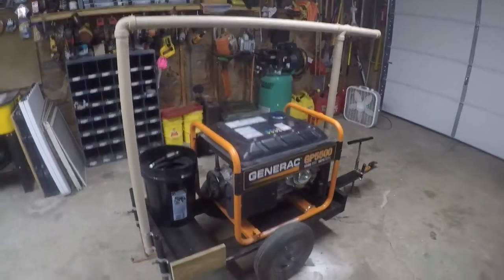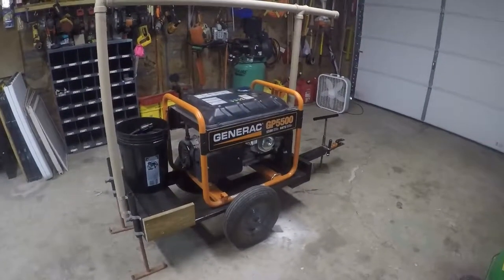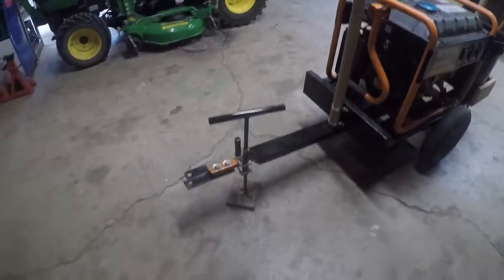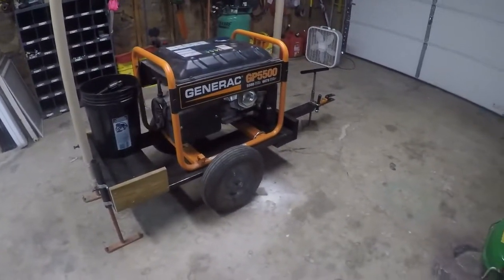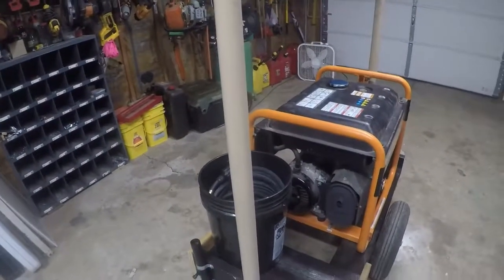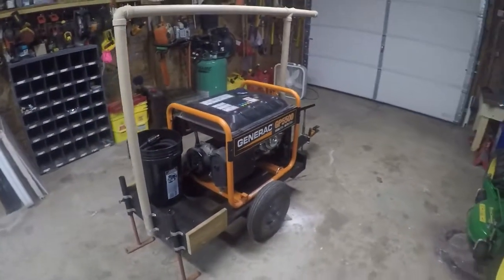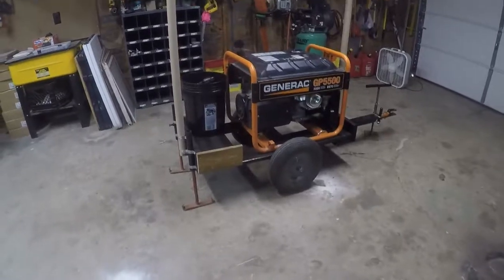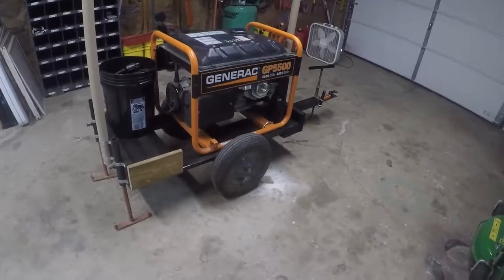GENERAC TRAILER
My mod to my Generac generator!!